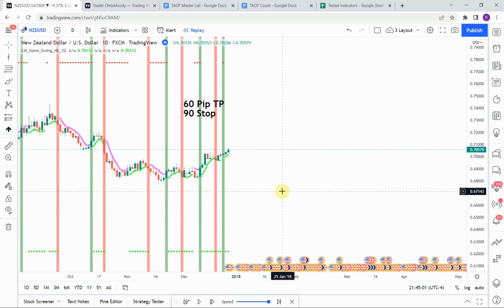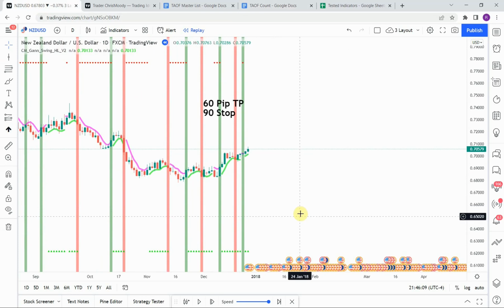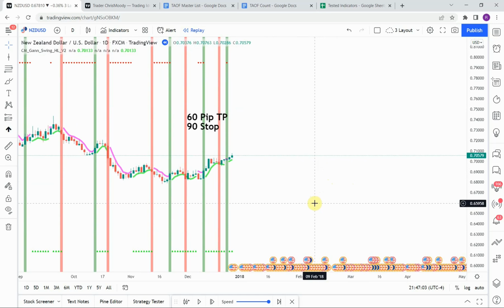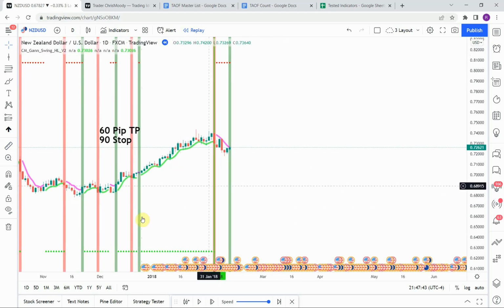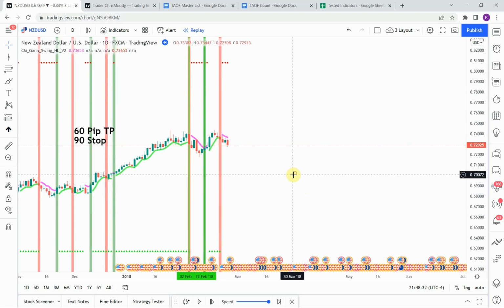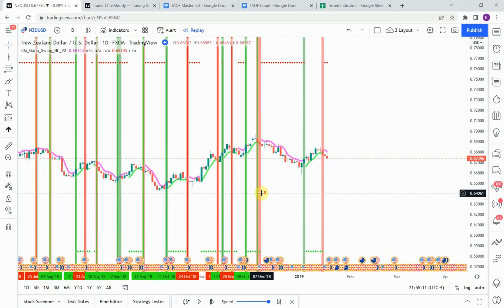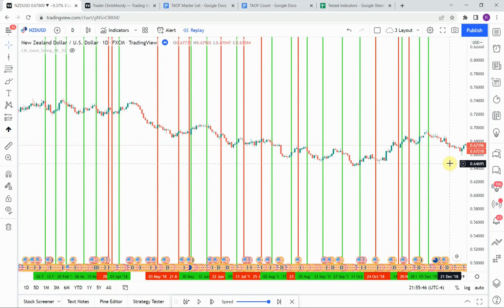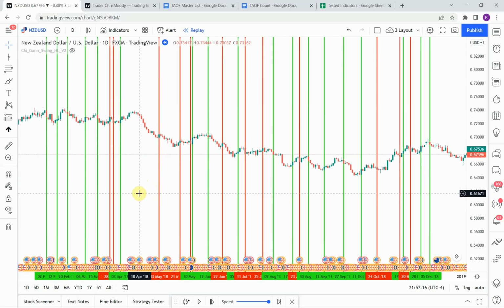Tradingview Gann High Low Indicator | CM Gann Swing HL V2 Indicator Testing